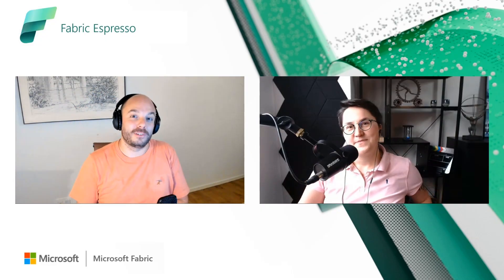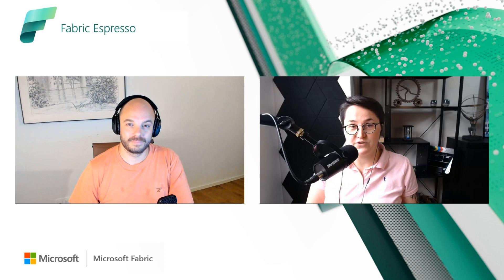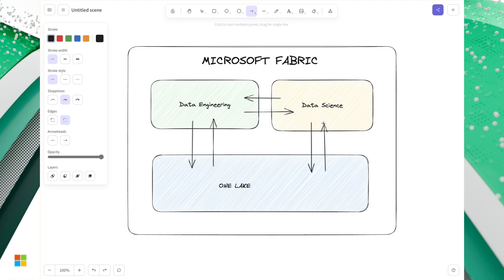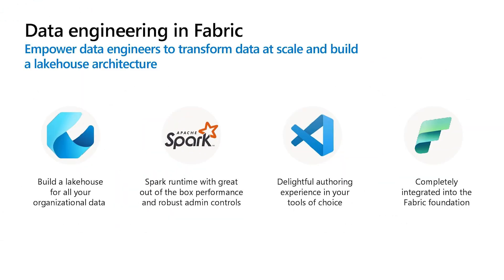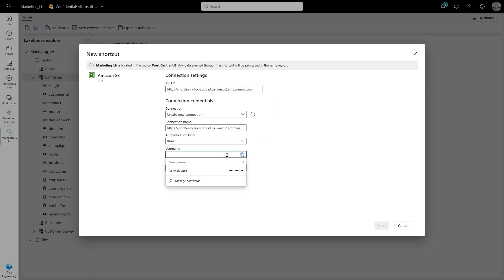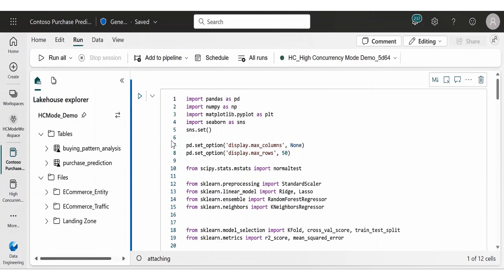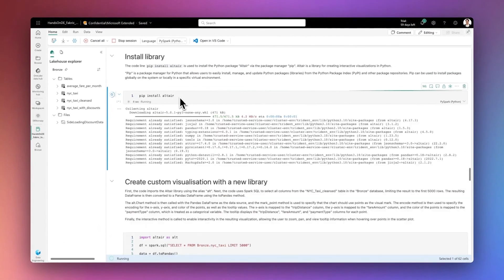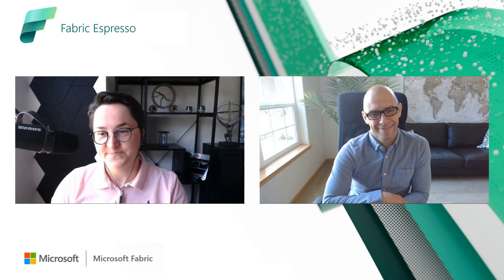Top Microsoft Fabric Features that Every Data Engineer Should Know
As part of our Fabric Espresso series, we're diving deep into the realm of Data Engineering and Data Science. Join us as our senior product managers - Estera Kot, Ted Vilutis, and Stijn Wynants discuss the crucial features of Microsoft Fabric that every data engineer should know about!

From insights into data engineering within Microsoft Fabric to decision guides for copying data into Fabric, and shortcuts that point to other storage locations - we've got it all covered in this exciting new video.

Meet the Speakers:

1️⃣ Stijn Wynants: Senior Product Manager at Microsoft

2️⃣ Estera Kot: Senior Product Manager at Microsoft

3️⃣ Ted Vilutis: Senior Product Manager at Microsoft

Don't miss out on this opportunity to learn directly from the Microsoft Fabric Product Group Team and elevate your data engineering skills with Microsoft Fabric! 🚀